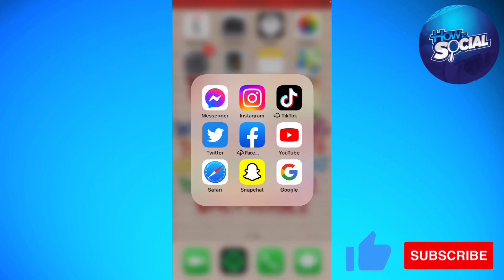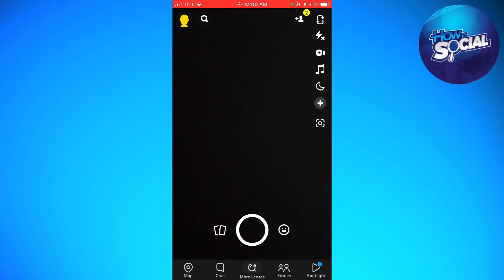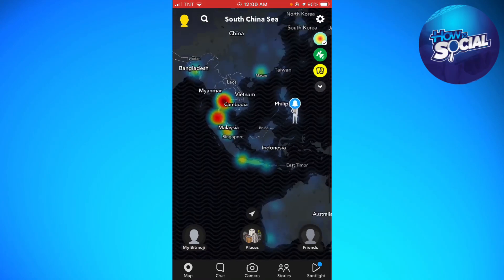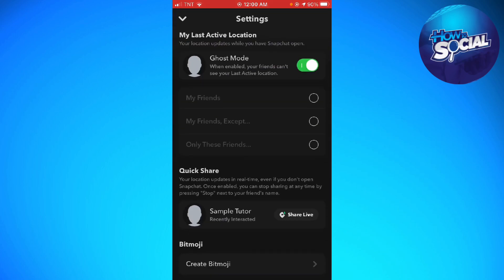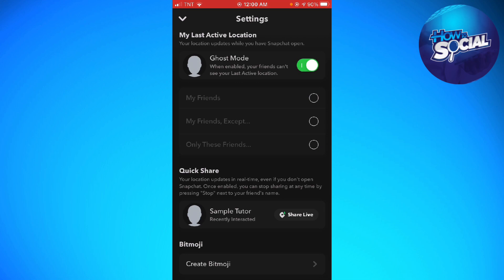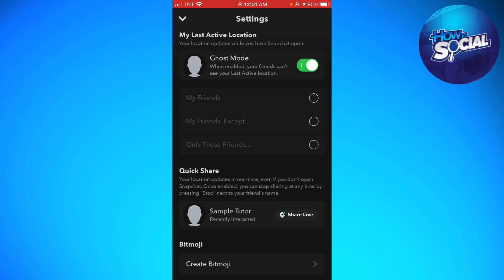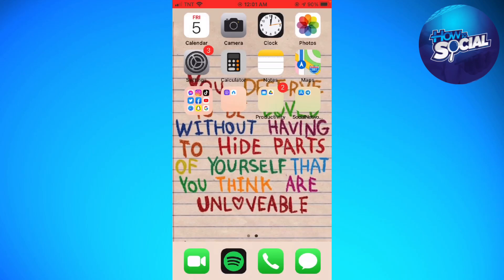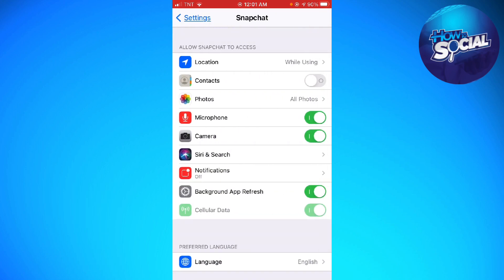How To Freeze Location On Snapchat (2025 Guide)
Learn How To Freeze Location On Snapchat (2023 Guide).In this tutorial, you will learn how to freeze your location on Snapchat, so your friends can't see where you are.

Here's how to freeze your location on Snapchat:

Open the Snapchat app and go to your profile by tapping on your Bitmoji or profile picture in the top-left corner of the screen.

Tap on the gear icon in the top-right corner to access your settings.

Scroll down to the "Who Can..." section and tap on "See My Location."

Tap on "Ghost Mode" to turn off your location. This will hide your location from your friends.

If you only want to hide your location for a specific amount of time, you can use the "Select Friends" option to choose which friends can see your location and for how long. This will allow you to keep your location hidden from other friends.

That's it! You have successfully frozen your location on Snapchat. Keep in mind that if you want to turn your location back on, you will need to go back to your settings and turn off Ghost Mode.